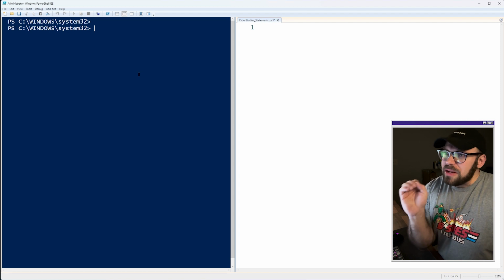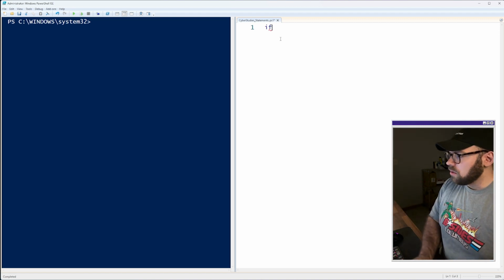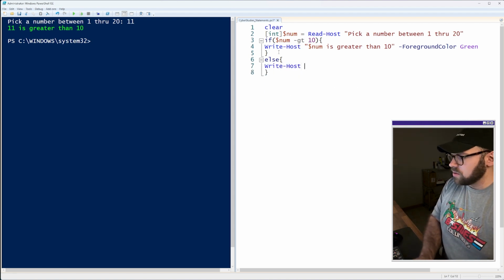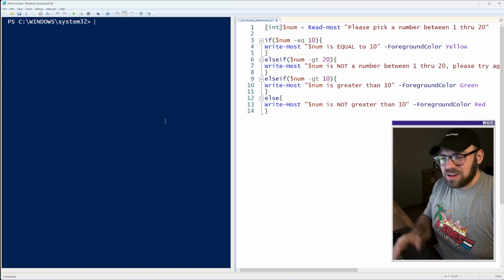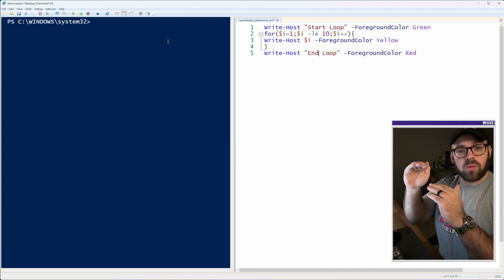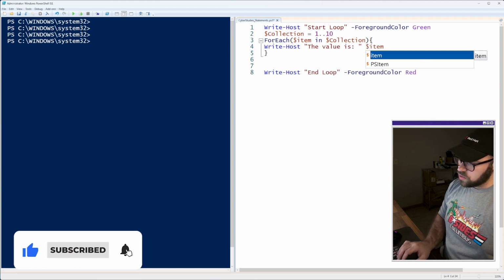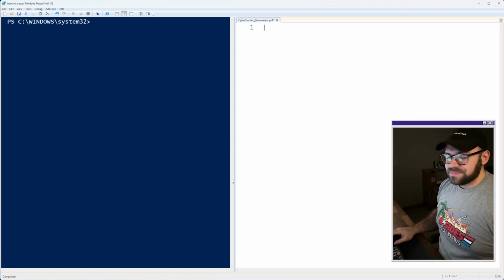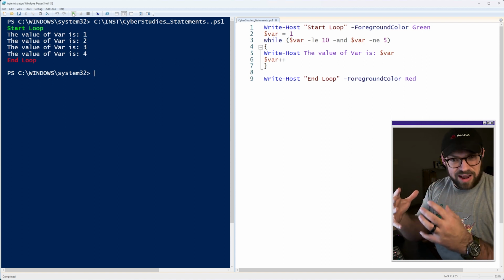Windows PowerShell - Loops and Conditions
Learn PowerShell in this self-paced PowerShell series. These PowerShell tutorials are designed not only to get you using PowerShell quickly but also understanding how and WHY things work in Microsoft's greatest scripting environment. Each episode provides practical PowerShell examples for using PowerShell in the real world. Whether you are a PowerShell beginner or seeking ways to better your craft, this Learn PowerShell series covers the topics you'll need to be effective cyber user!